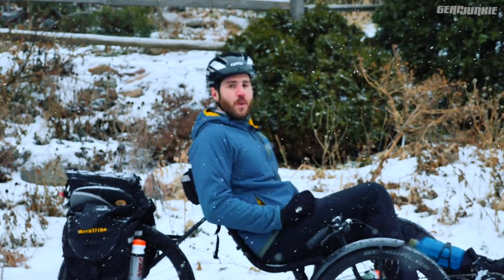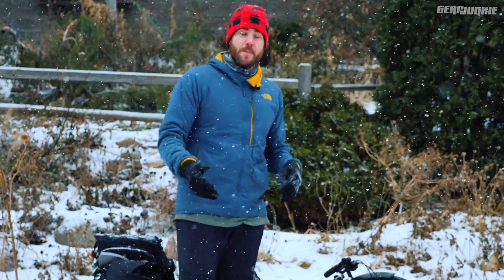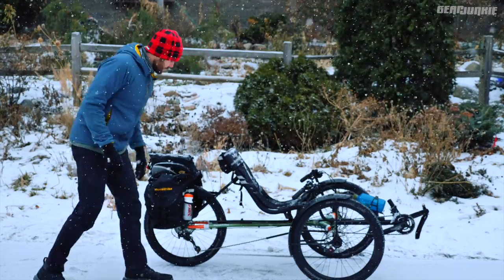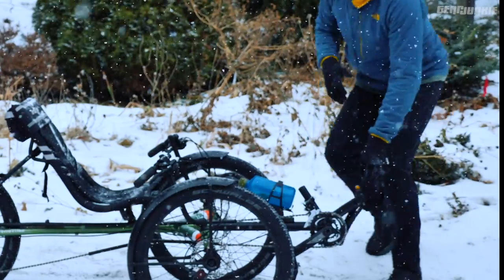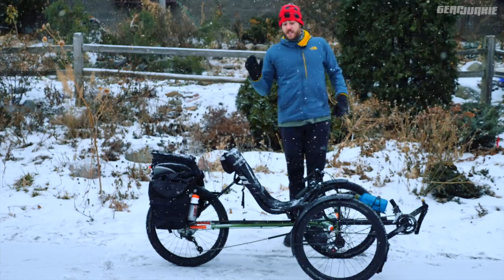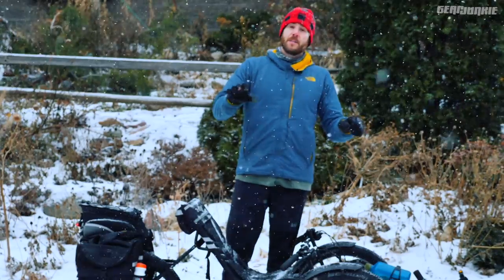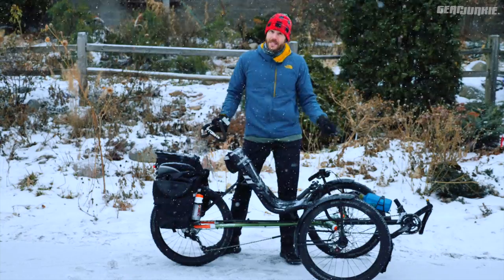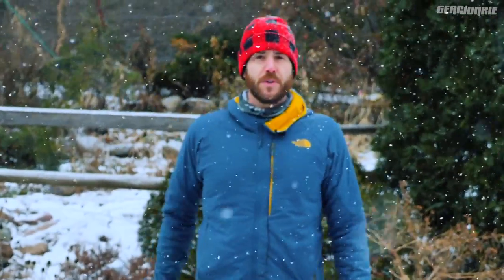'TerraTrike Rambler' - GearJunkie Reviews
This week, we review the TerraTrike Rambler.  A three wheeled tricycle, both an on-road and off-road machine, designed for people who aren't into two wheel bicycles.